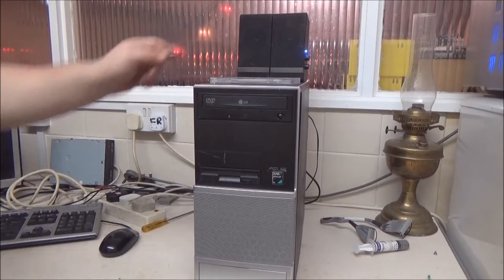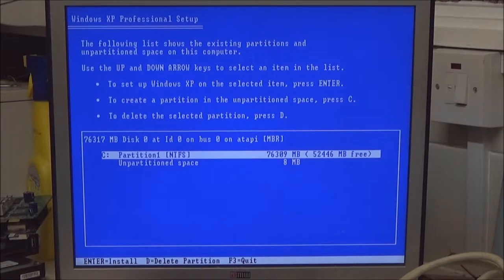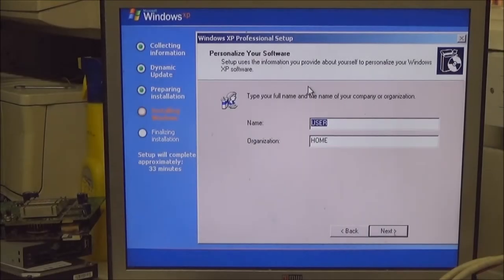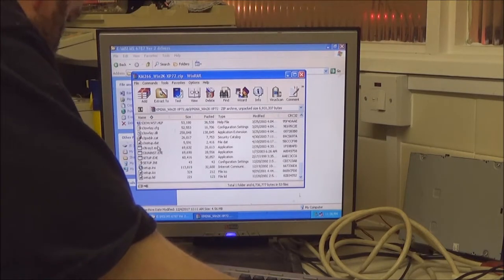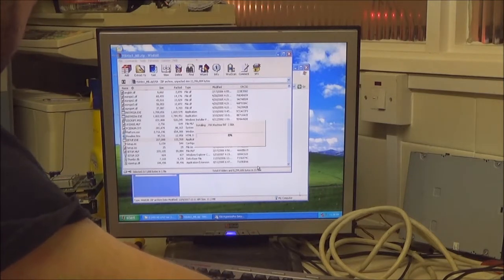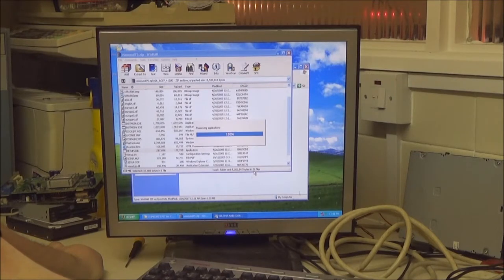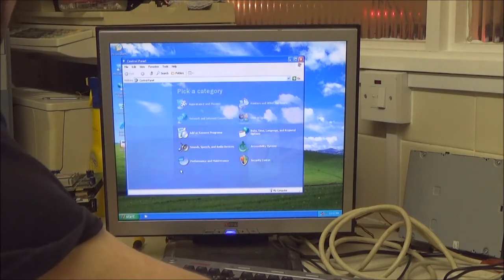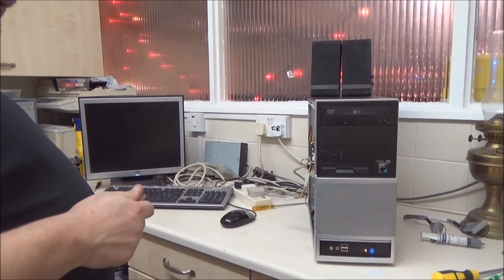Building A Windows XP Gaming Rig Part 2.